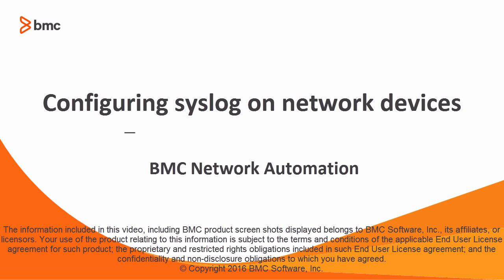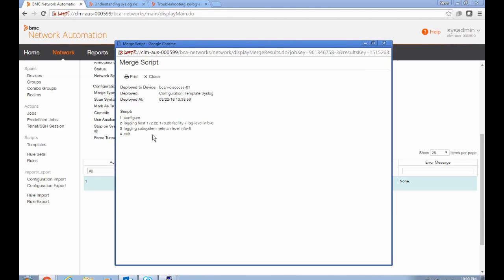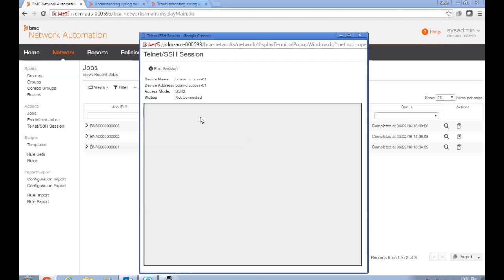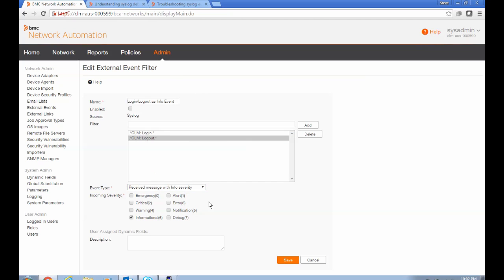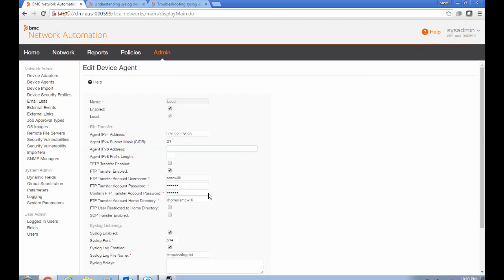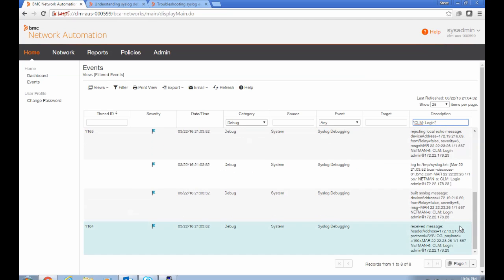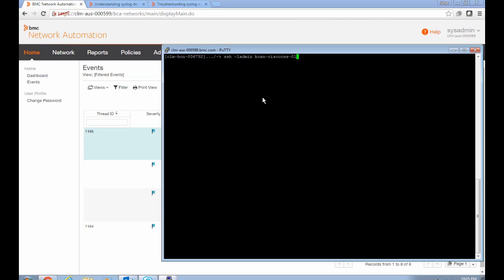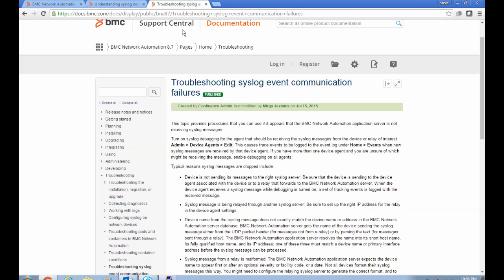BNA: Configuring SysLogging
This video describes how to configure syslogging for network devices with BMC Network Automation. For more information on this topic, see the BMC Online Documentation Portal